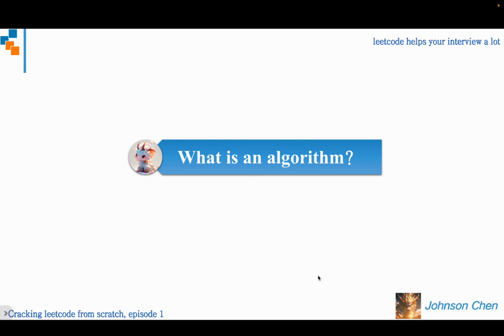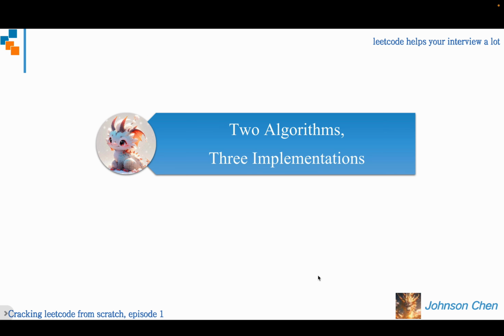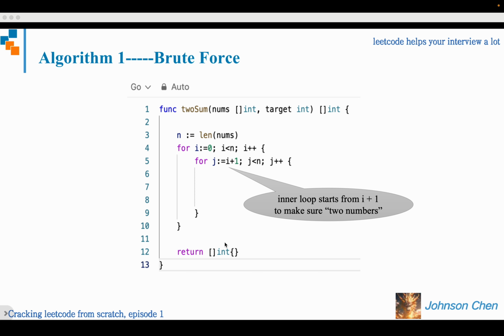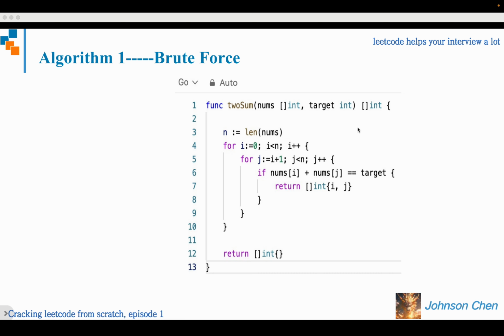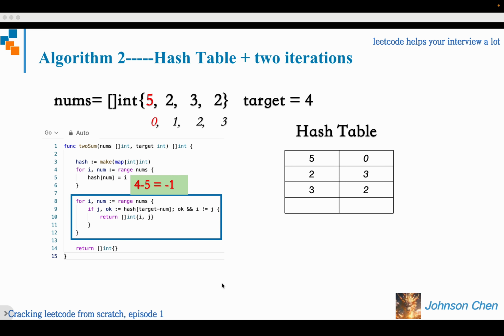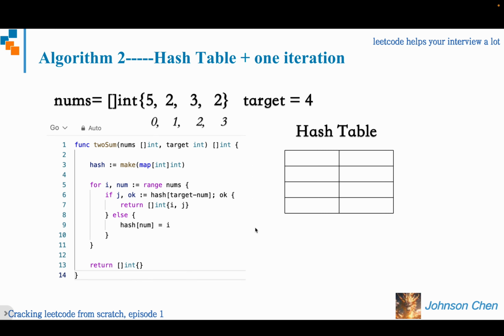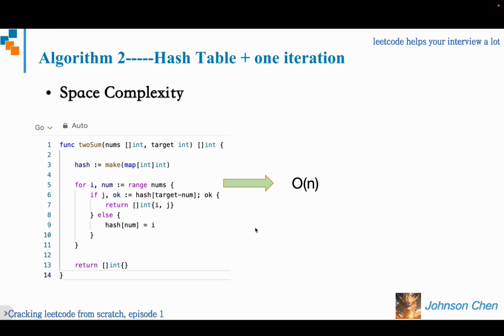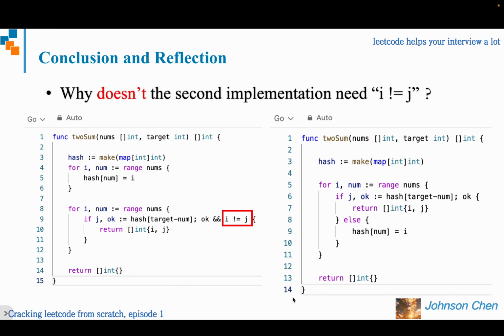1. Two Sum [Acquaintance with Algorithm]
Cracking LeetCode From Scratch Episode 1. Two Sum

This video contains three parts:
    1. What is an algorithm?
    2. To Solve 1.Two Sum: Two Algorithms, Three Implementations.
    3. Conclusion and Reflection.

After watching this, we'll learn different algorithms lead to different execution efficiencies.